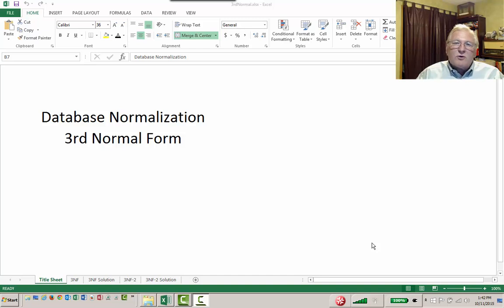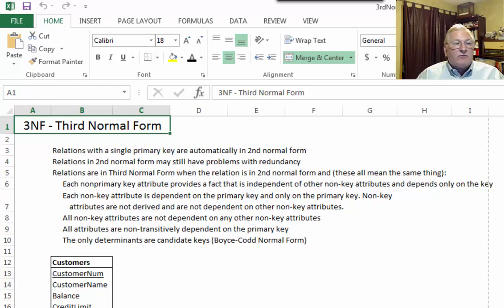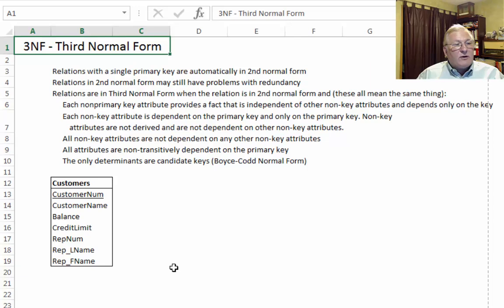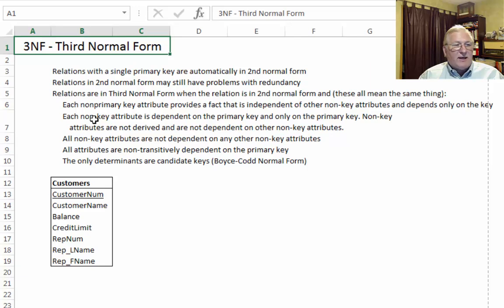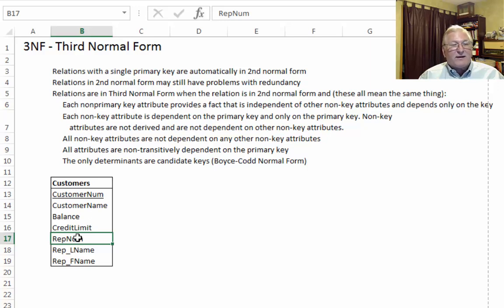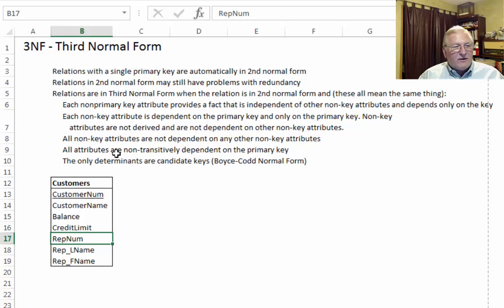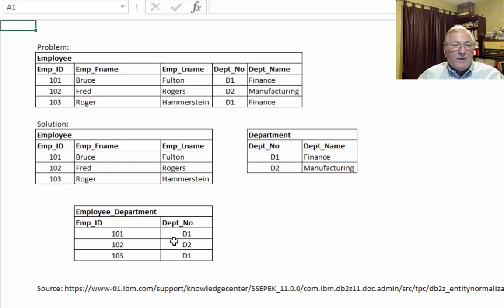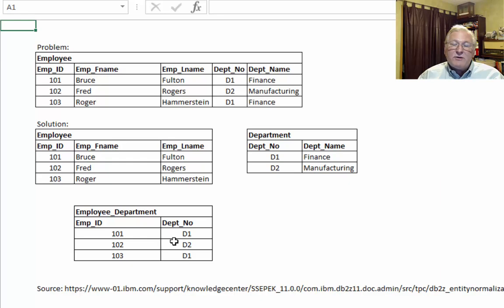3NF - Normalization Plain and Simple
Normalization in plain English part 3 of 4 - Third Normal Form